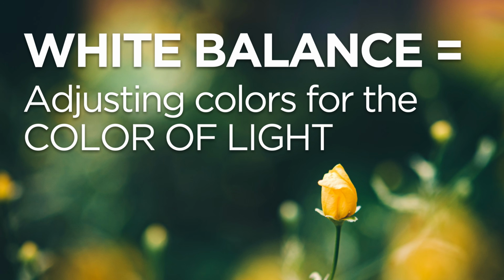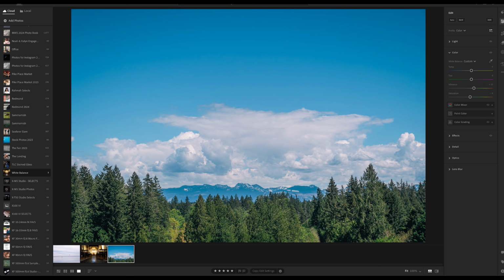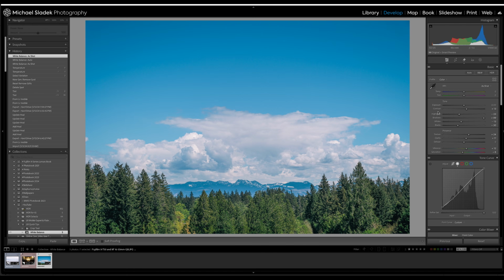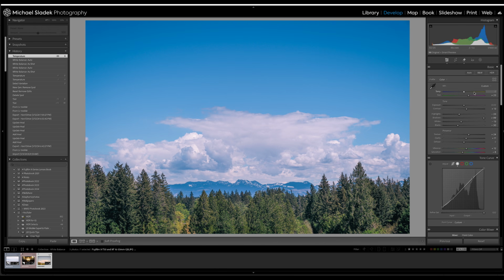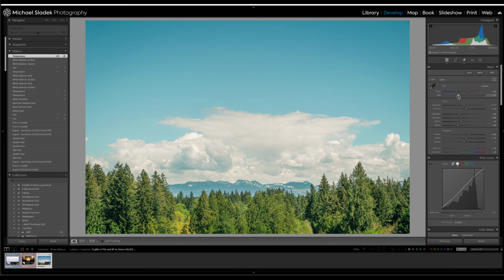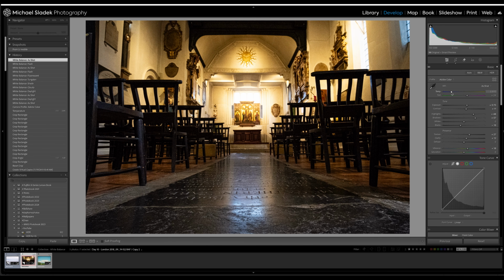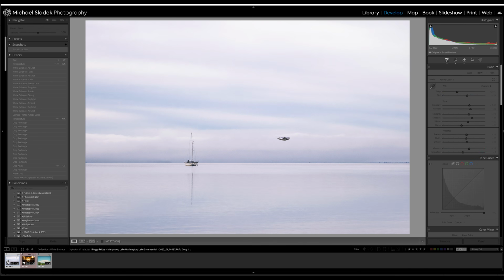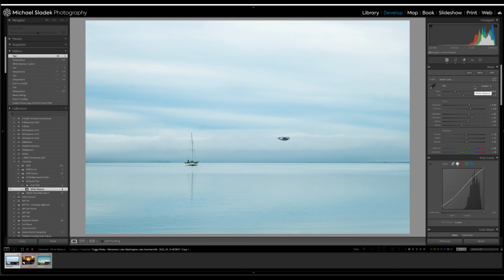Lightroom Quick Tips - White Balance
White balance - the color of light in our photos - is so important because we have an emotional connection to color. White balance in Lightroom can be used to correct the color the camera recorded in the photo, or used to create a deeper emotional feeling in the photo. Or a combination of the two.

00:00 Intro
00:58 A Bit About White Balance
03:17 Lightroom White Balance Edits
11:50 Summary and Conclusion